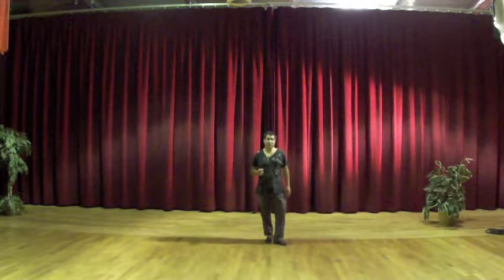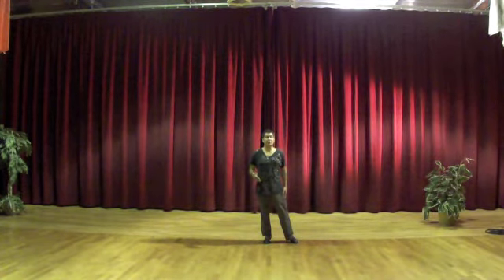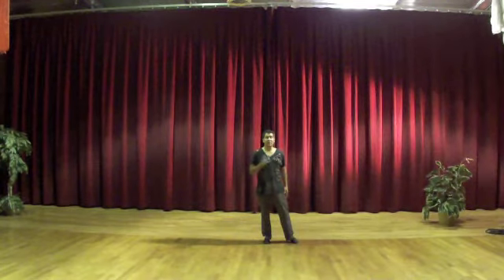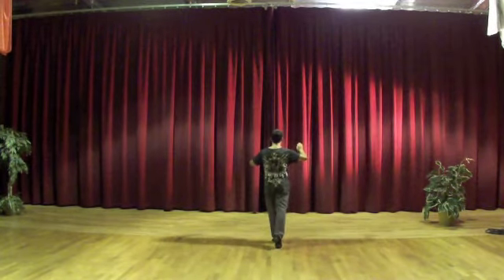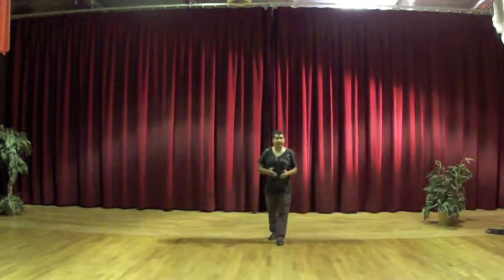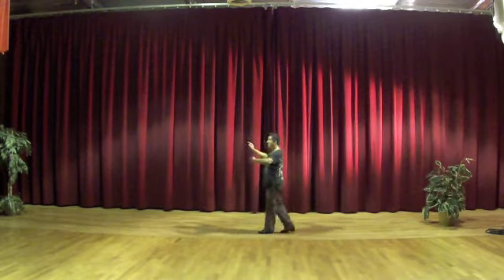Learn how to dance - RUMBA lesson - the basic box ladies part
Easy as quick quick slow! This is a break down of basic american style Rumba for the follower. Is there a dance you want to learn? Let me know and I will get it on TheDanceStew channel. See you on the dance floor!